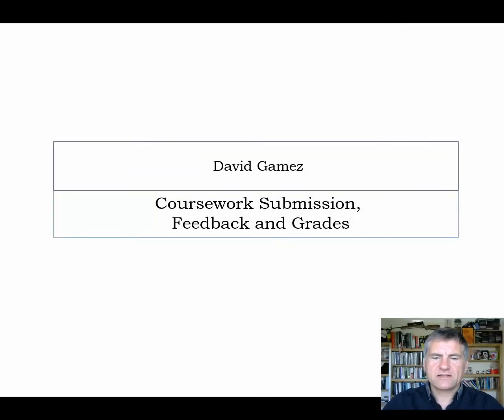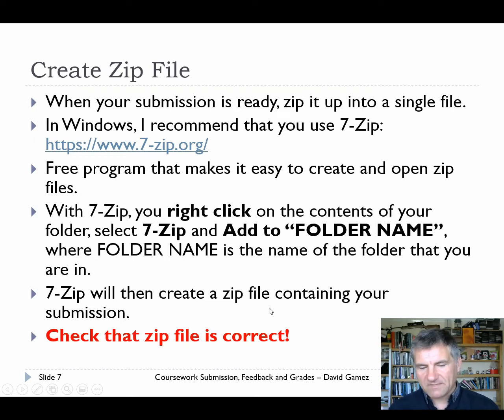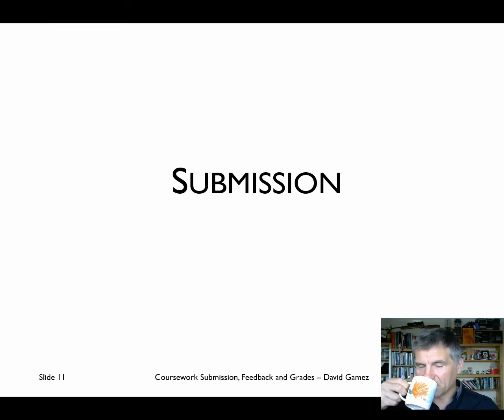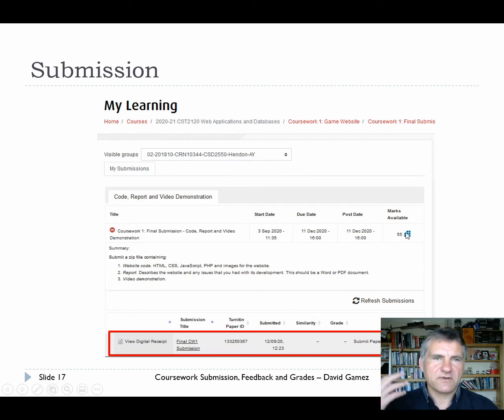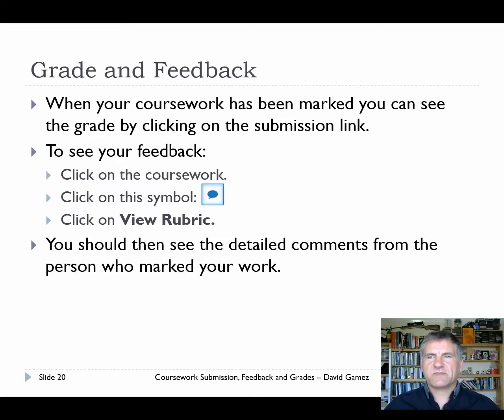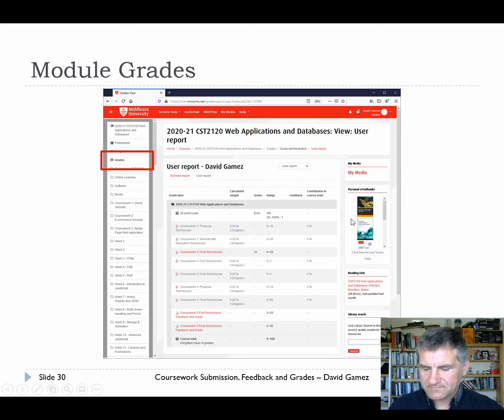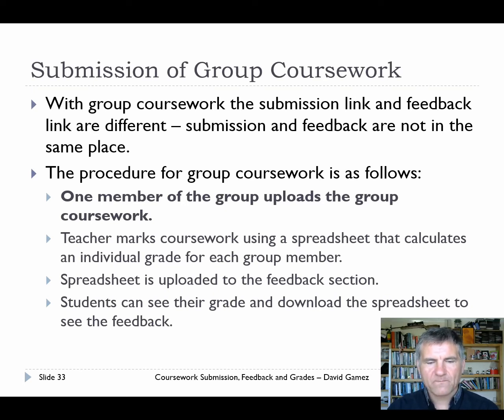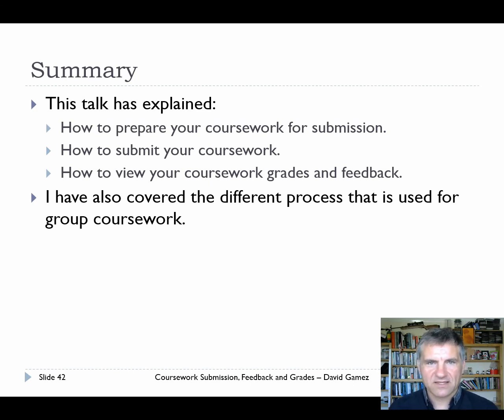Coursework Submission, Feedback and Grades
This video demonstrates how you should prepare and submit your coursework. It also explains how you can see your grades and feedback.

This lecture is part of undergraduate computer science courses at Middlesex University, London, UK.